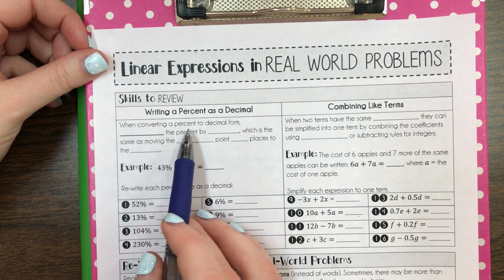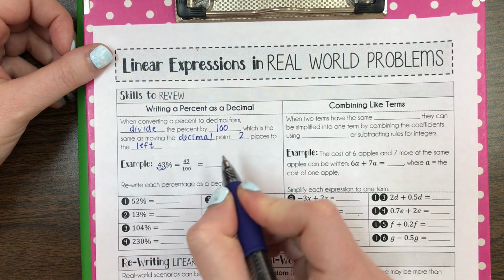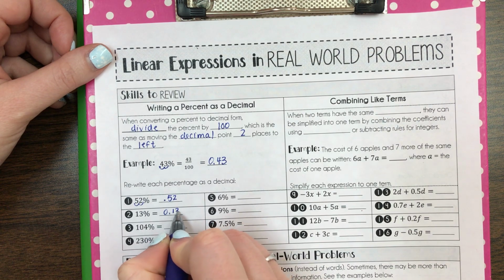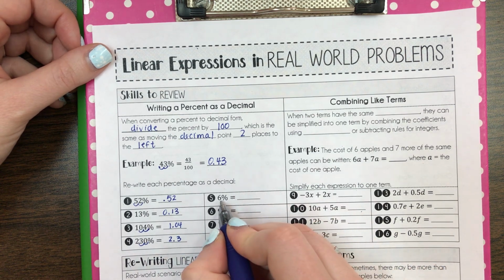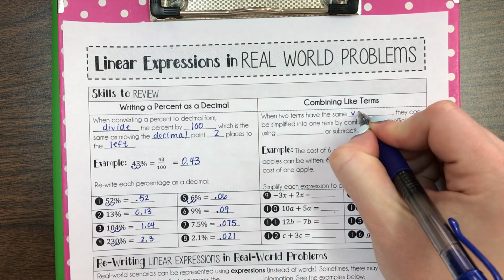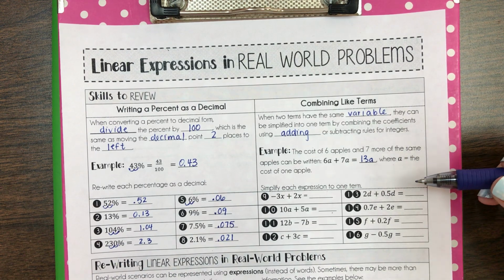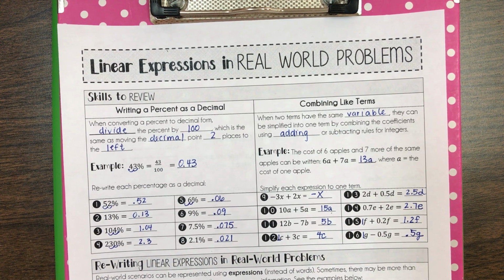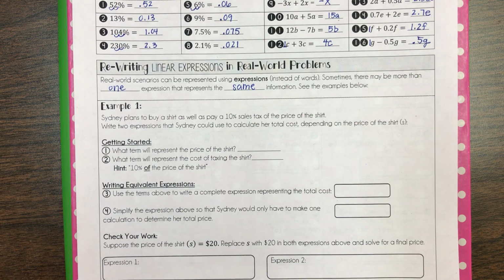Writing Linear Expressions in the Real World pt 1